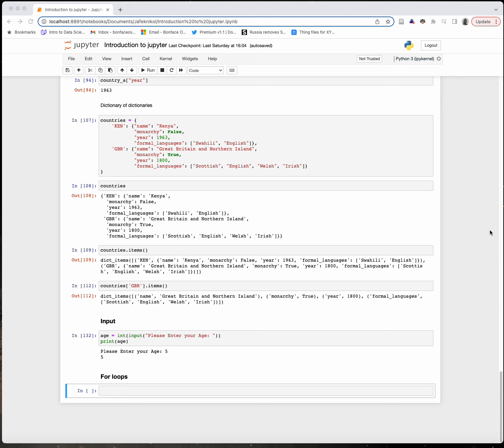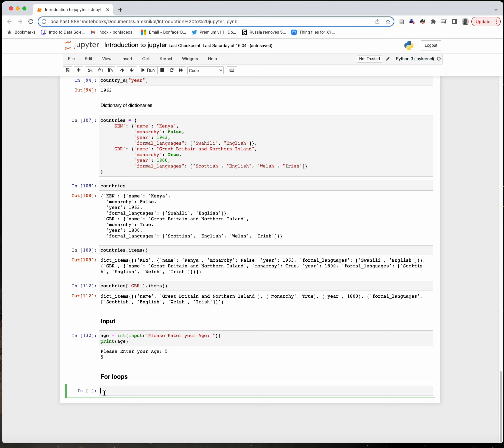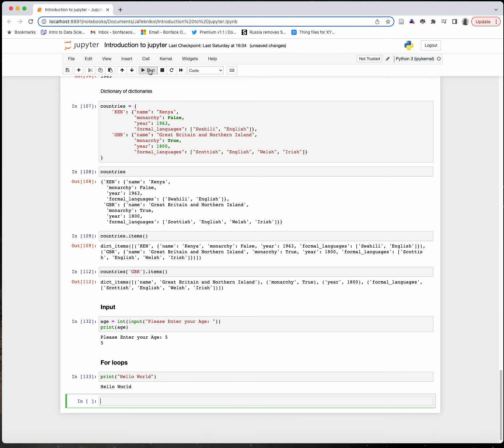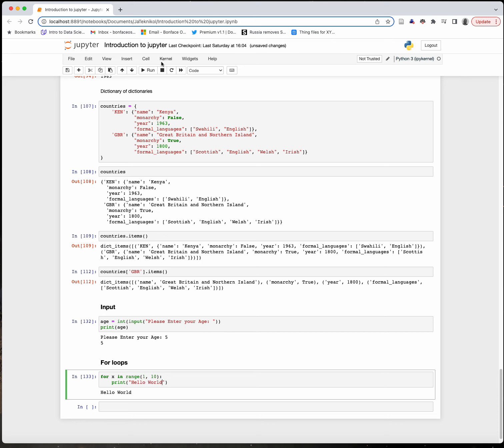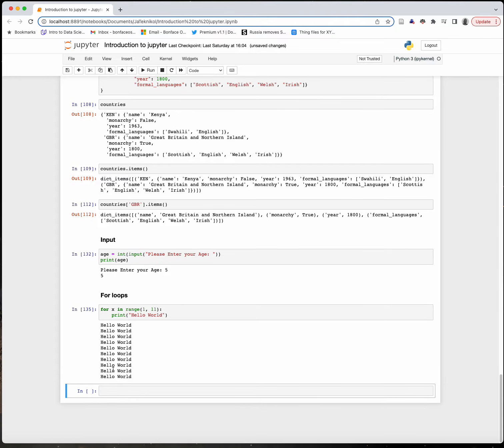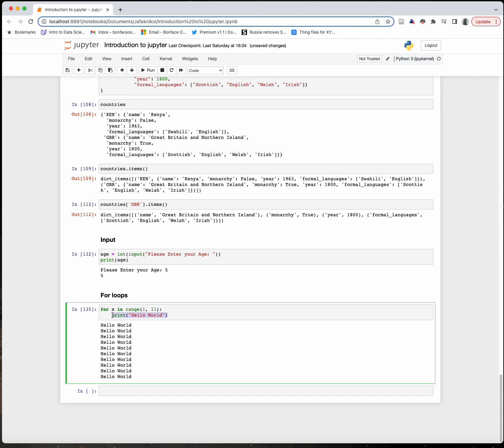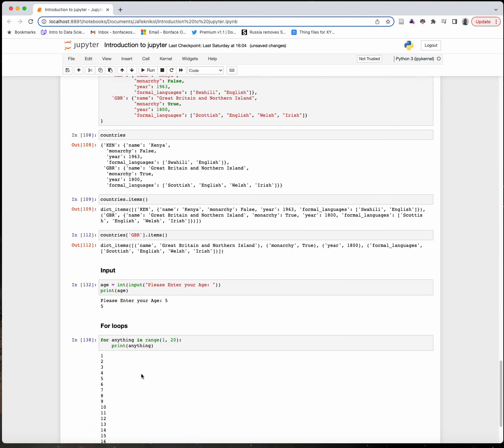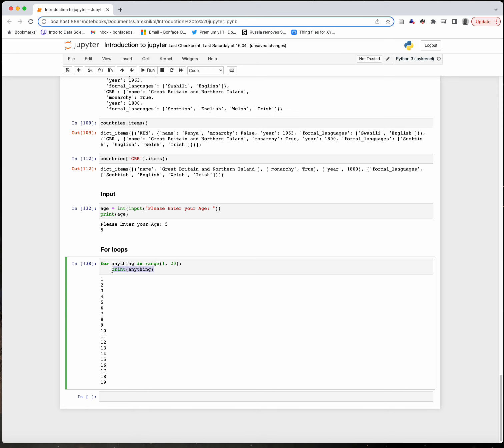17. For loops in python part 1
This tutorial introduces the basic syntax of for loop.